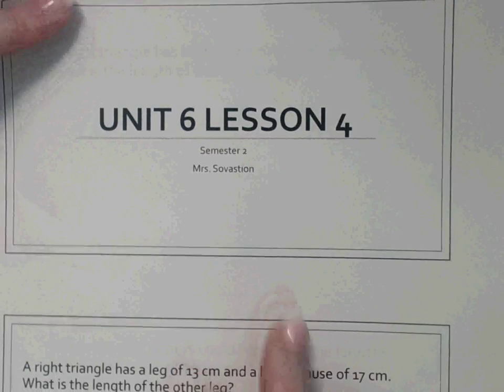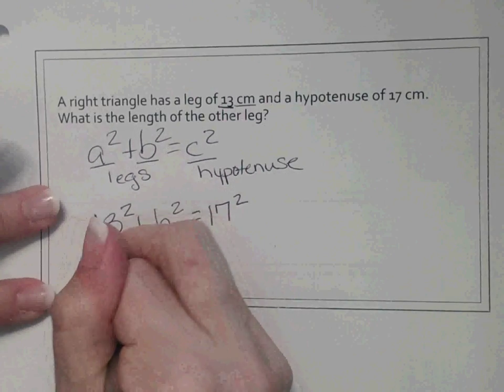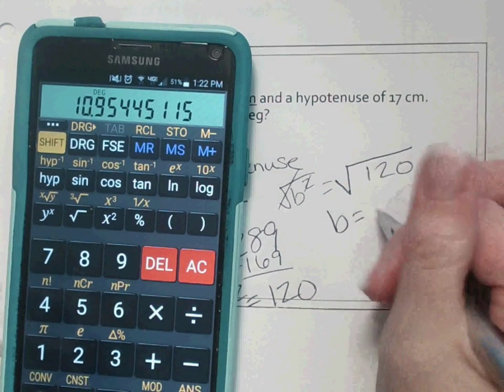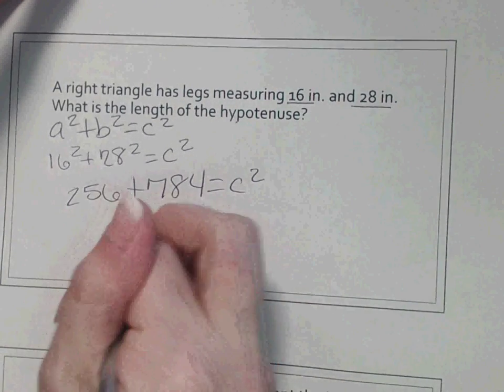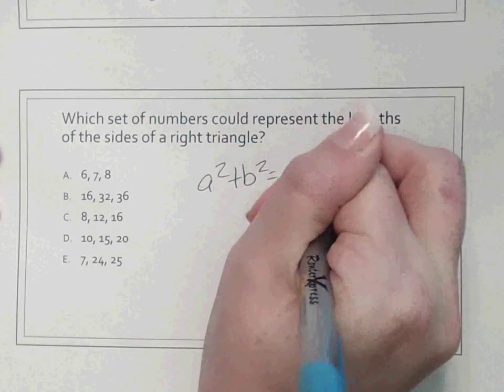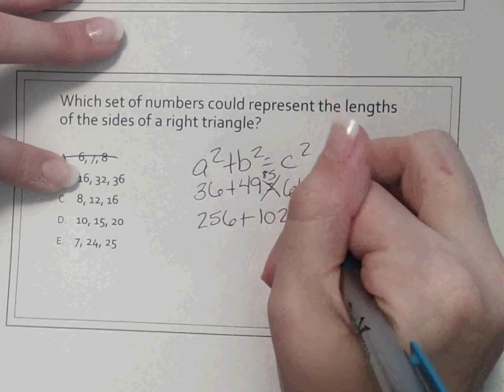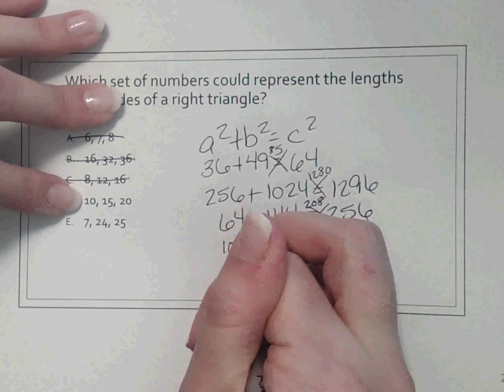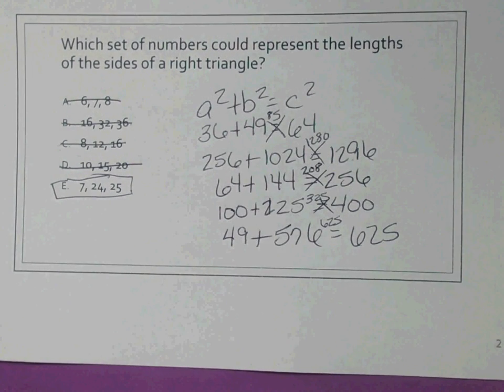6 04 Pythagorean Theorem